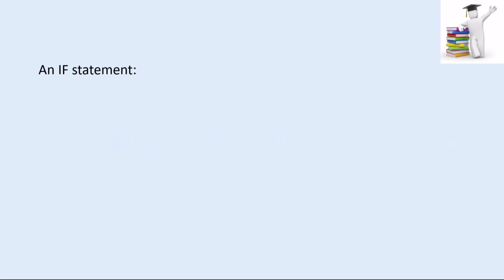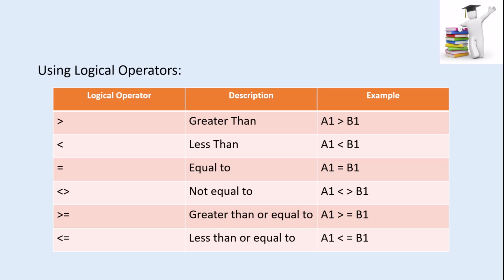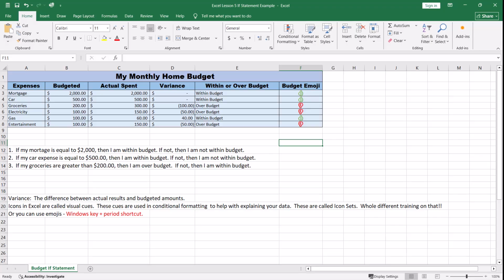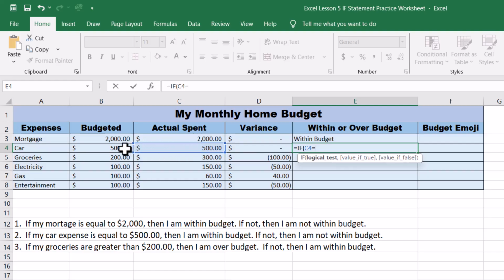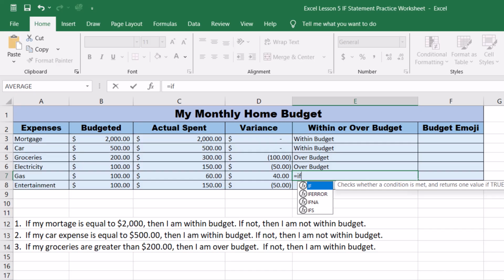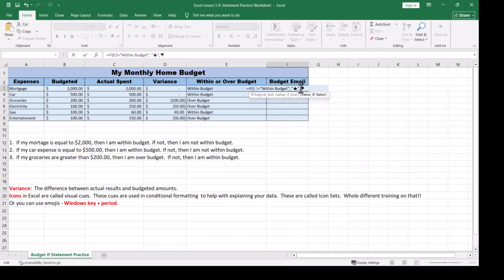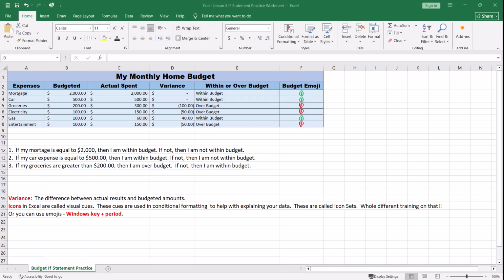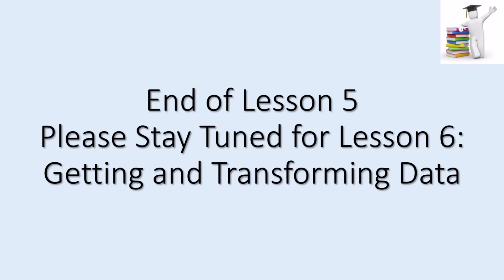Intermediate Excel Training Lesson 5 Module 5 - Using Logical Functions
In this module, we will discuss the theory behind logical comparisons between a value and what to expect by testing for a condition and returning a result if that condition is True or False.

00:00 Introduction
01:23 Learning Objectives
01:58 If Statement Elements
02:54 IF Statements Examples
04:24 Logical Operators
06:39 The If Function
09:33 If Function in Practice (Hands on Practice)
24:36 Budget Emojis
31:00 Considerations When Using the If Function
35:06 What Did We Learn?
36:01 End of Module 5
36:10 Sneak Preview Lesson 6 Getting and Transforming Data

Instructions: Load link in URL. Click the dropdown arrow to the right of the "comments" icon. Select “Or continue with download only.” File downloads to your computer’s downloads folder.